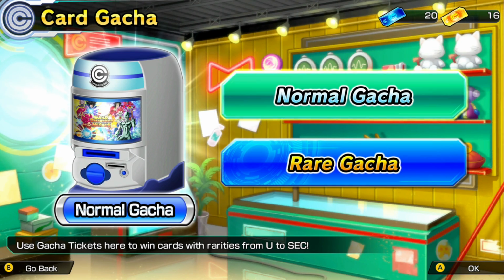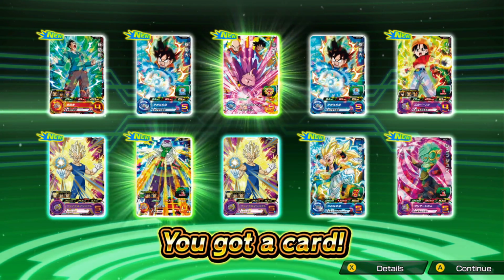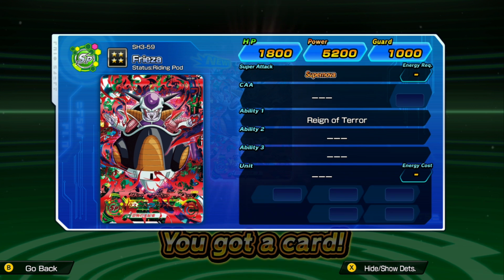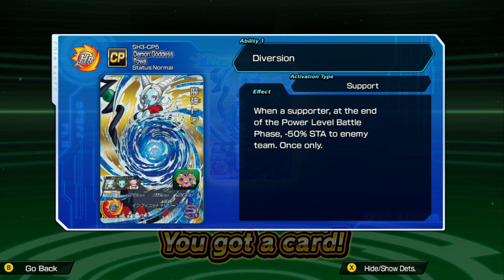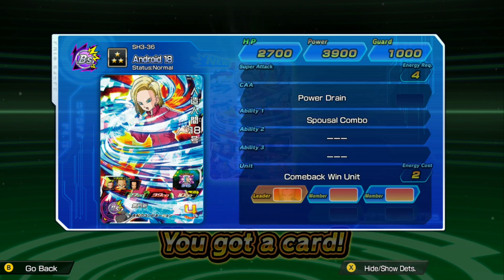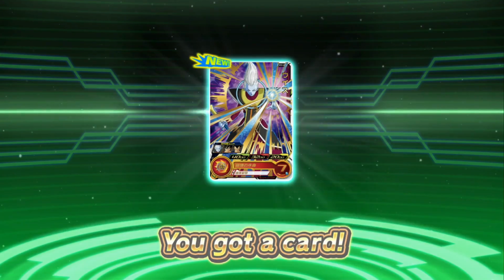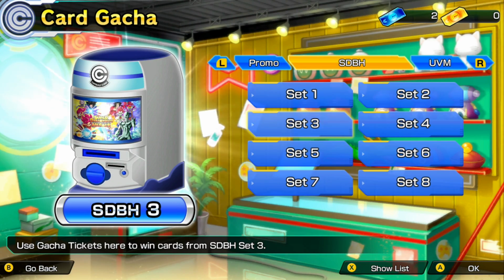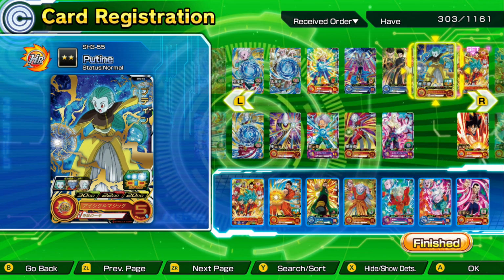BRING HIM TO DOKKAN! SSJ3 XENO VEGITO SDBH SET 3 SUMMONS! Super Dragon Ball Heroes: WM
Video Title: BRING HIM TO DOKKAN! SSJ3 XENO VEGITO SDBH SET 3 SUMMONS! Super Dragon Ball Heroes: WM